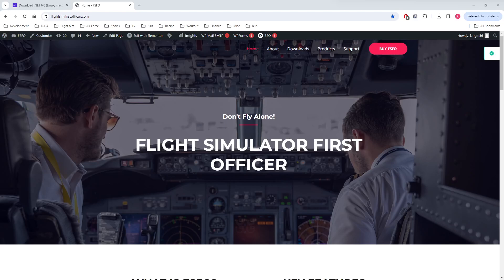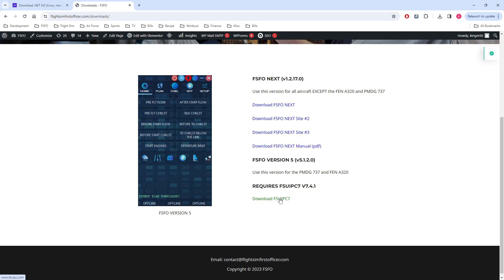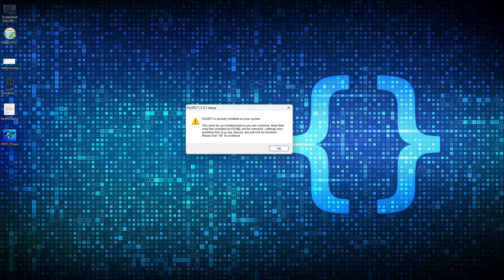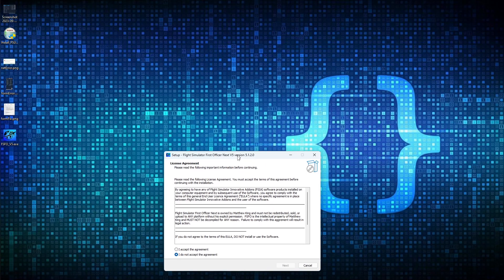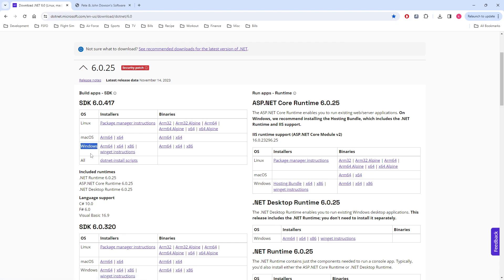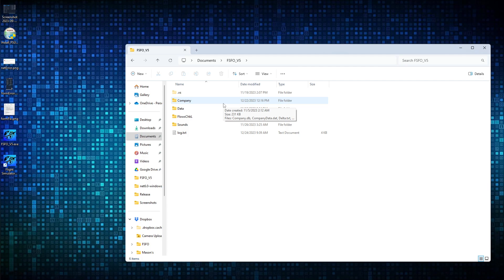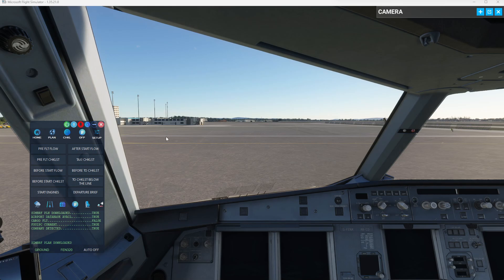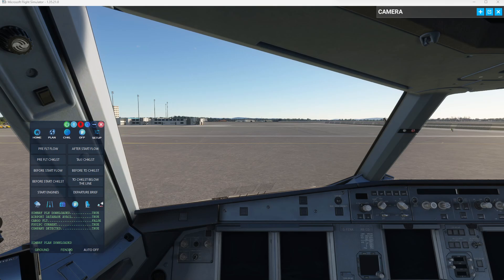FSFO V5 Tutorial (Part 1) - How to Install and Connect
Flight Simulator First Officer (FSFO) is a highly realistic, customizable and easy to use virtual copilot for Microsoft Flight Simulator. In this video, we will go through the installation process